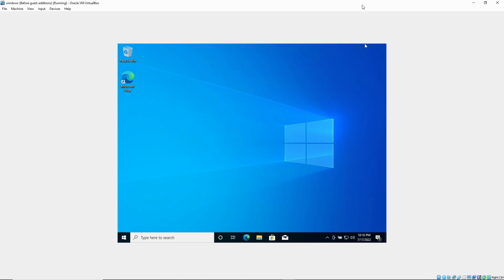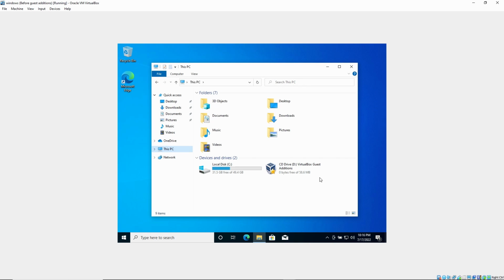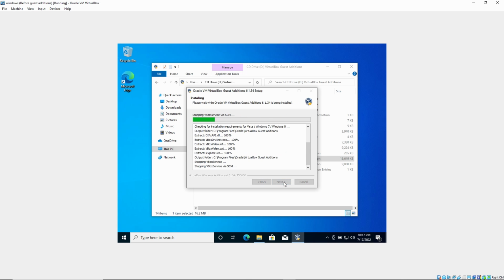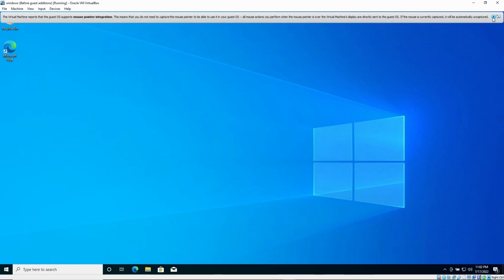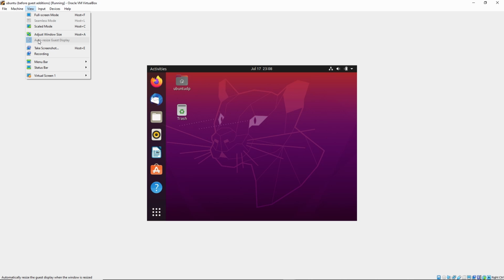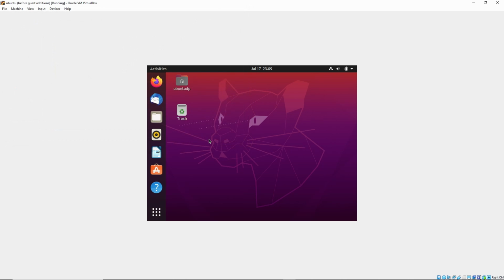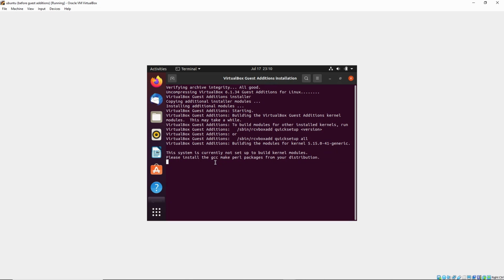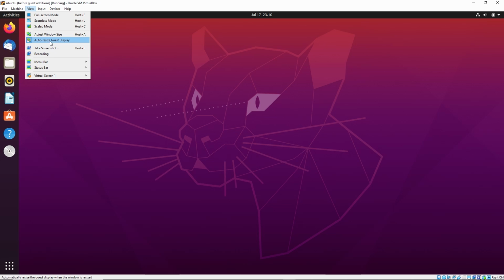How to Install Guest Additions for Windows and Linux Guest Machines